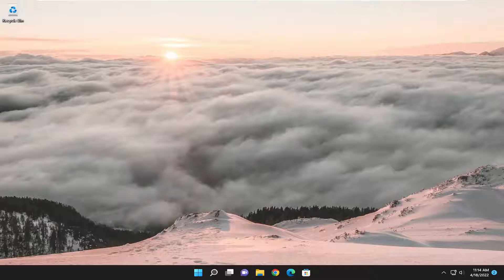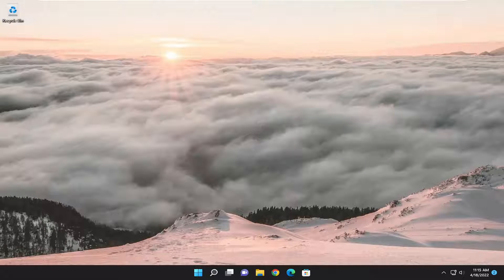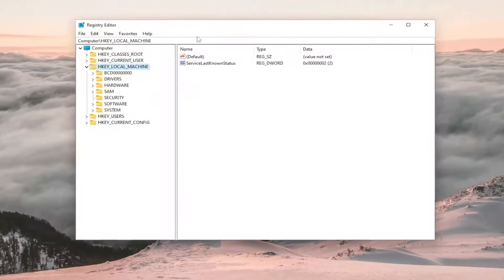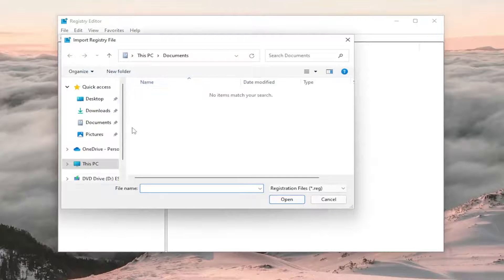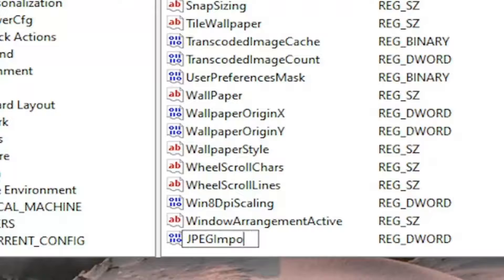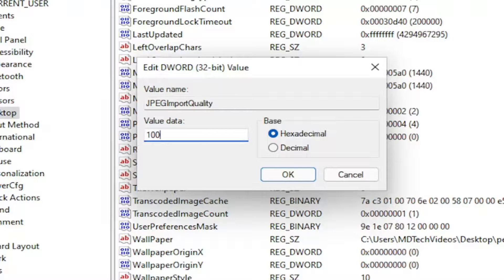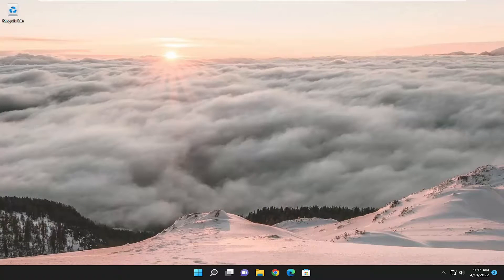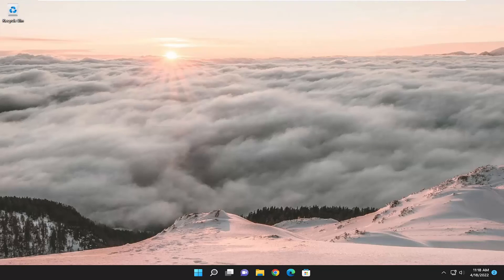How To Stop Windows 11 From Compressing Wallpaper [Tutorial]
If you like to set a picture or another type of JPEG image as your desktop wallpaper on Windows 10, you've probably noticed that the quality of the image in the background isn't the same as the original. This is because, by default, the operating system automatically compresses the JPEG file before setting it as your desktop wallpaper.

Basically, when you set a new JPEG file as your desktop wallpaper, the operating system imports a reduced quality copy of the image into a TranscodedWallpaper file located in the %AppData%\Microsoft\Windows\Themes folder. Then instead of using the JPEG, Windows 11 simply loads the image from the TranscodedWallpaper file. Through this quality reduction process, Windows 11 can save a bit of storage, reduce memory usage, and improves the overall system performance when displaying the wallpaper on the screen.

Issues addressed in this tutorial:
window compressor wallpaper change
windows compress wallpaper files
windows compressed wallpaper iso

Windows 1011 automatically compresses your wallpaper images and reduces them to 85% of the original image quality, before setting it as your desktop background. This helps in saving valuable disk space and improves performance to a certain extent –  but compromises the image quality. While the process is immensely useful for PCs with moderate specifications, if your system has plenty of RAM, you can disable the wallpaper compression in Windows 11/10. Here’s how to go about it.